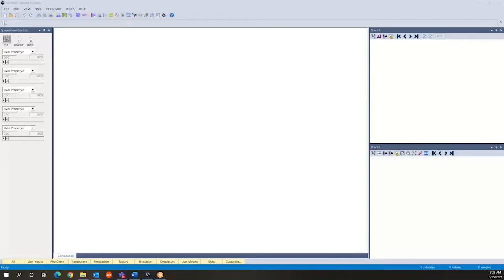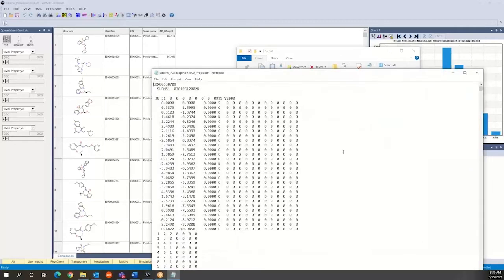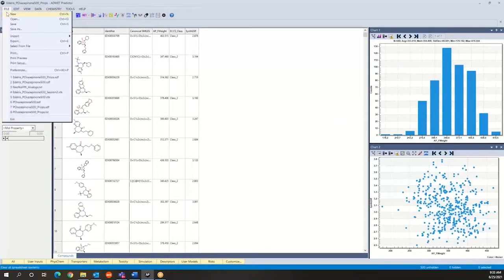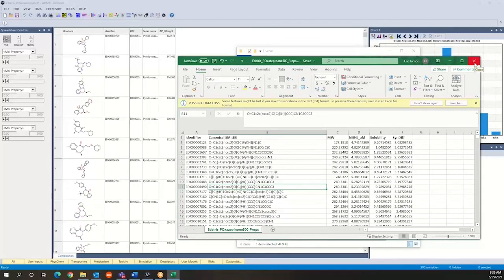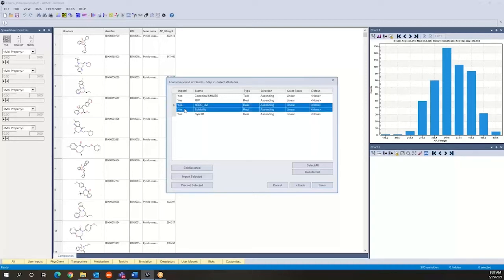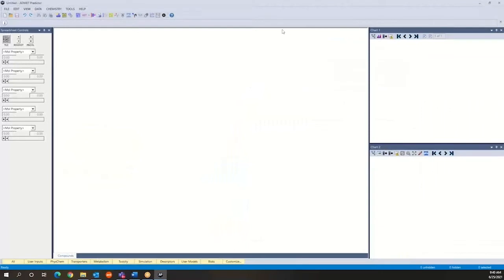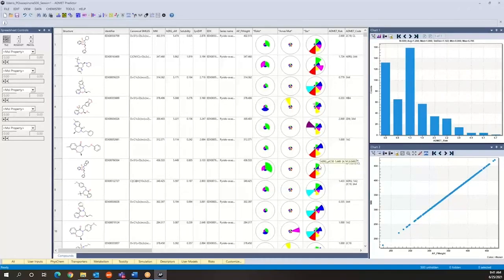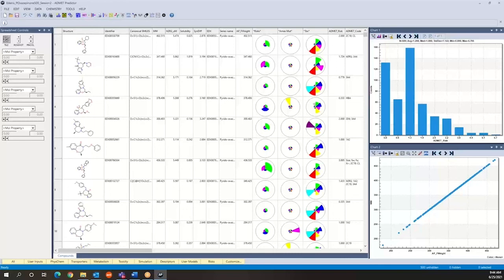ADMET Predictor Tutorial 1: Working with Files